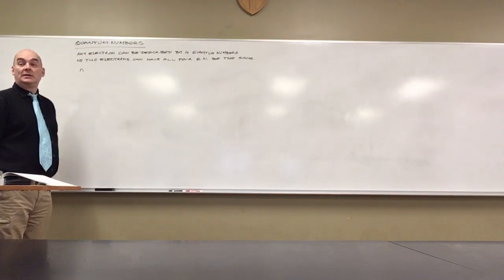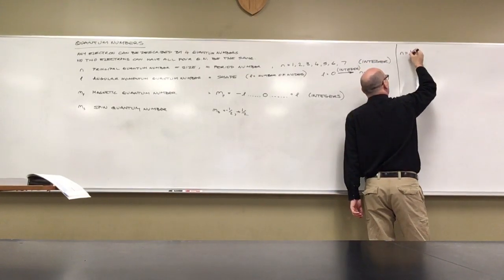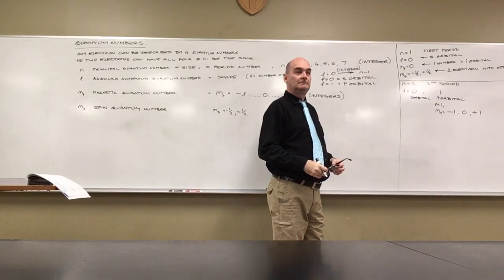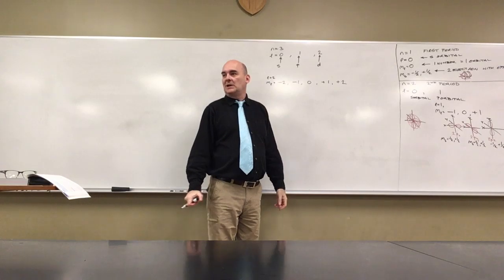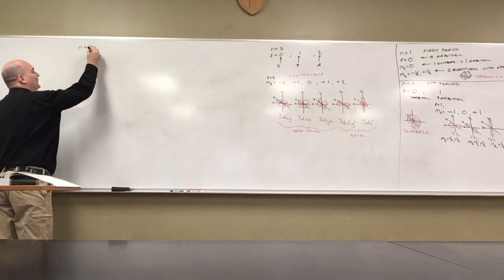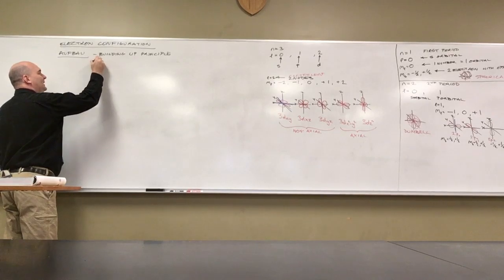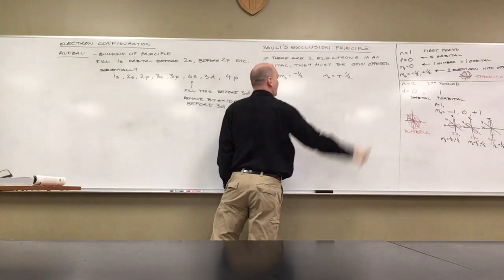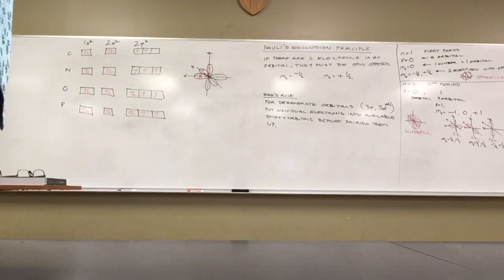CHE 3301: 03. Quantum Numbers, Atomic Orbitals, Covalent Bonding